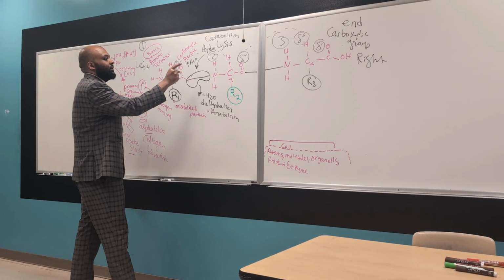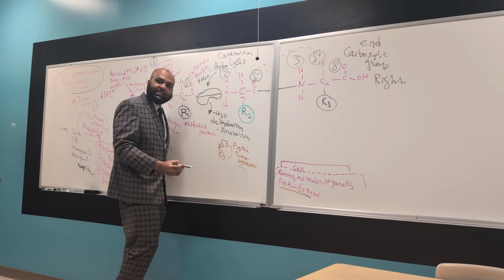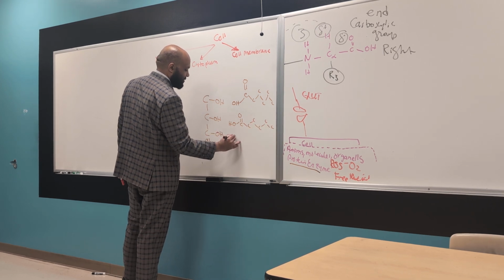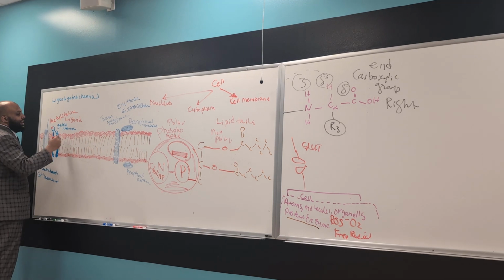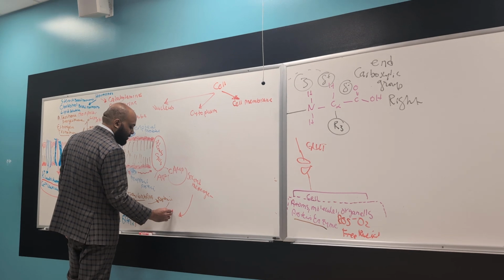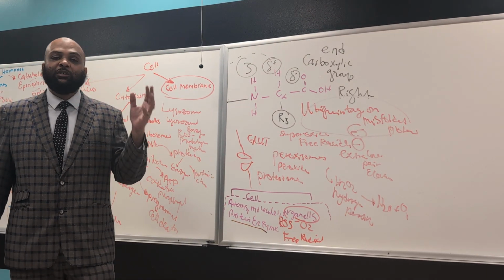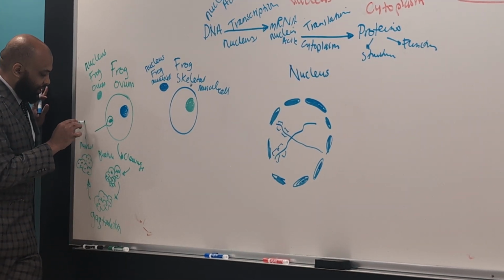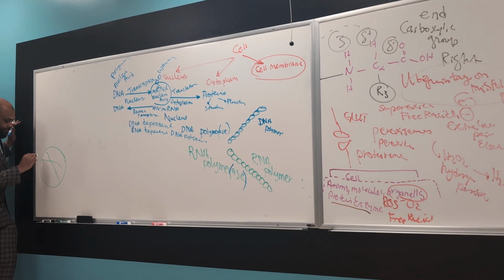Amino Acids, Proteins and Cellular Structure